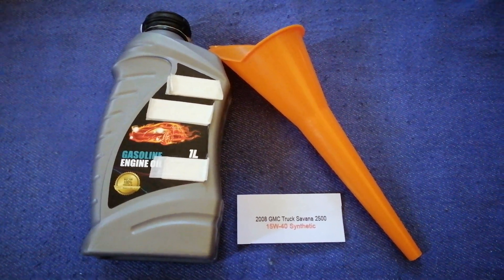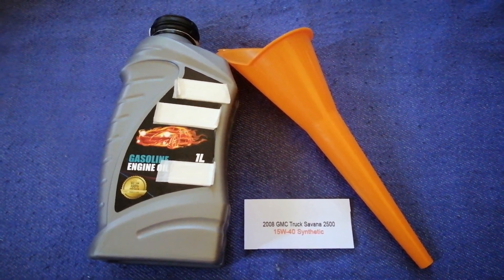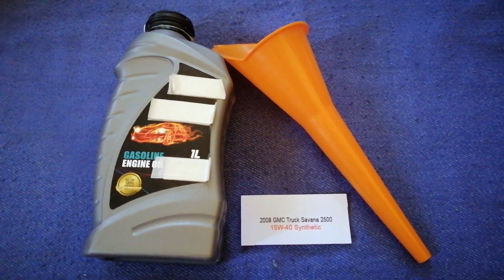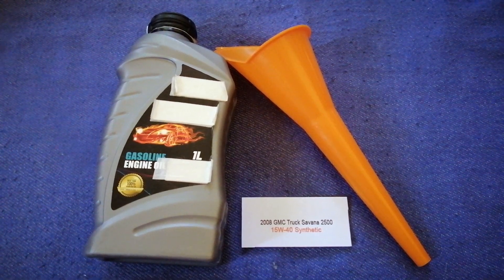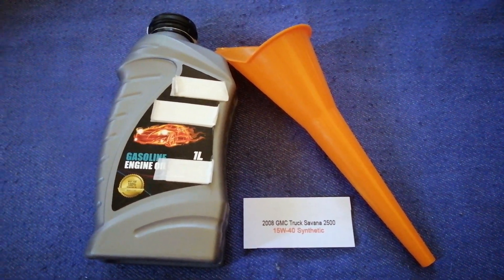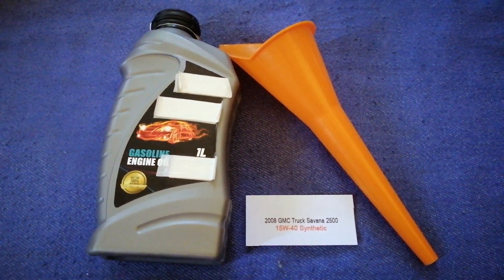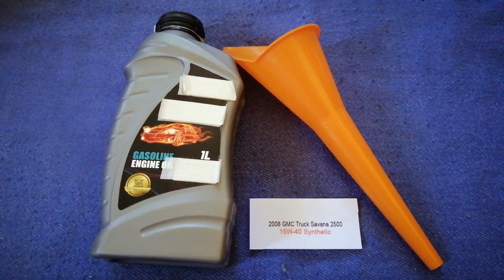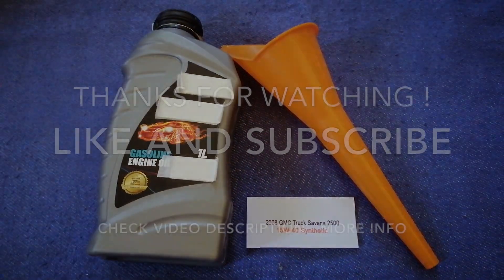🚗 🚕 2008 GMC Savana 2500 Oil Type 🔴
2008 GMC Savana 2500 Oil Type
2008 GMC Savana 2500 Oil Type

GMC (formerly the General Motors Truck Company, or the GMC Truck & Coach Division (of General Motors Corporation), is a division of the American automobile manufacturer General Motors (GM) that primarily focuses on trucks and utility vehicles.